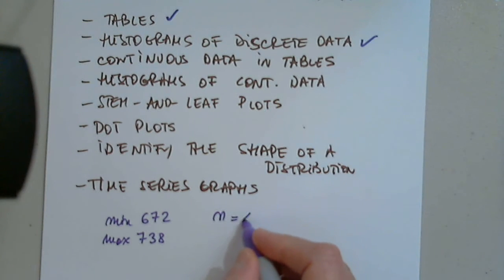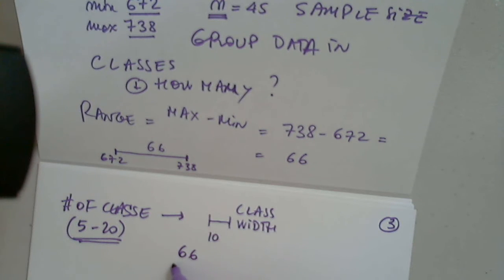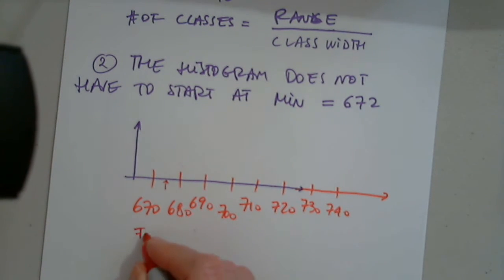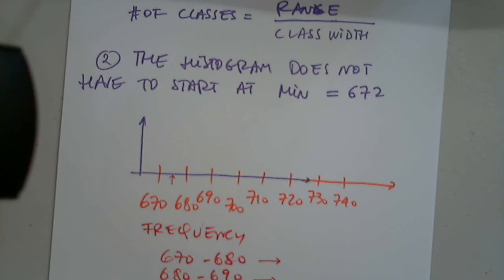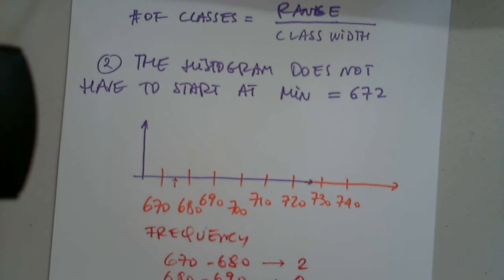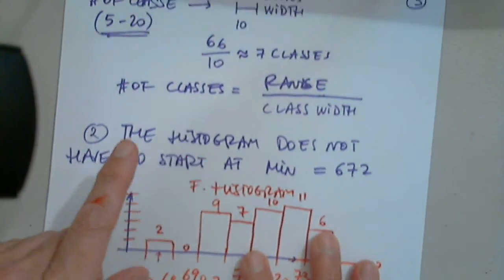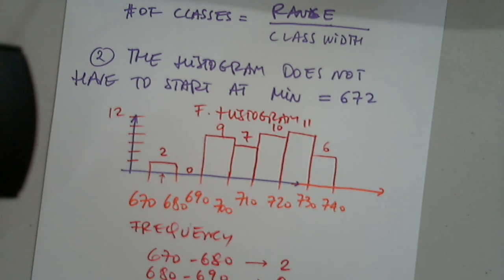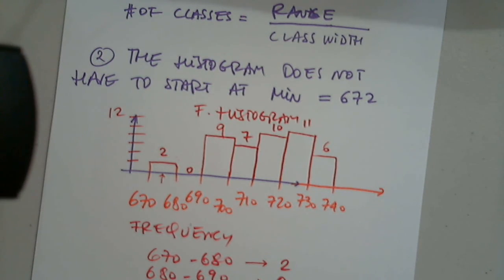MAT 135 CHAPTER 2 PART 1 SEPTEMBER 13